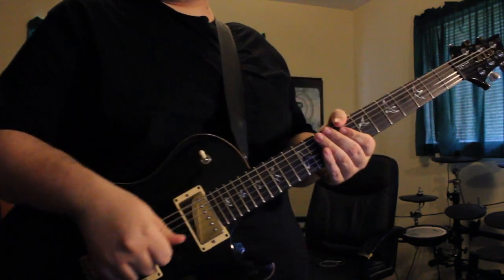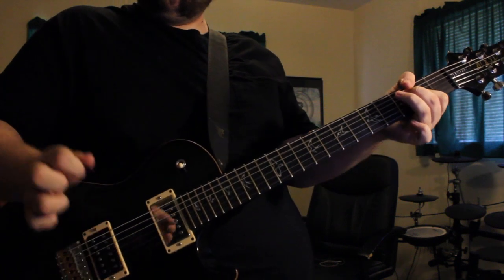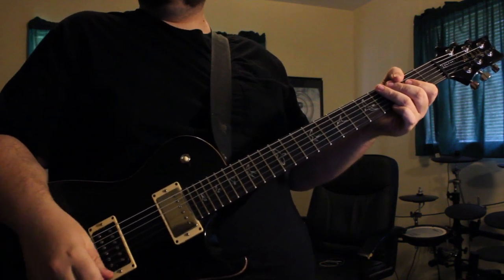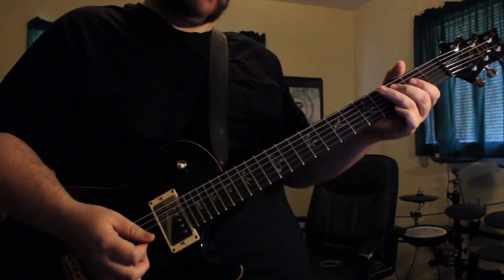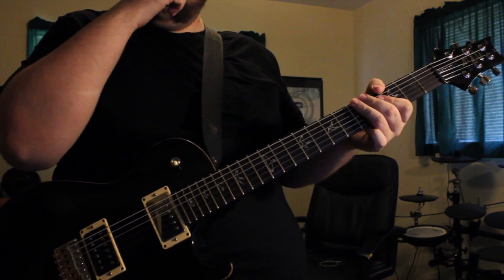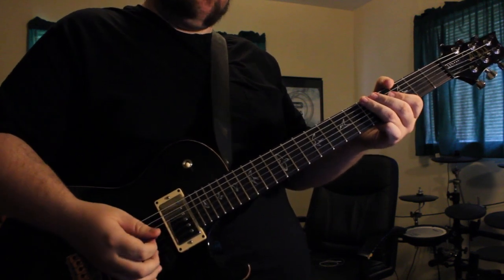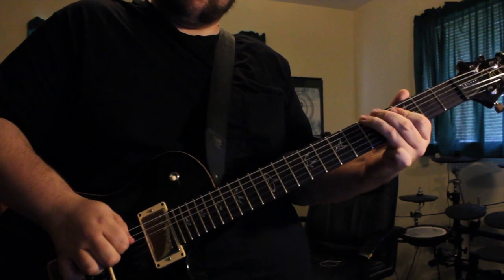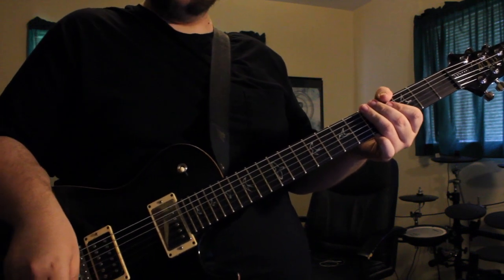Sweet Licks EP.1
here's a sweet lick!! post a video response of you playin the lick!  sorry no tabs :/